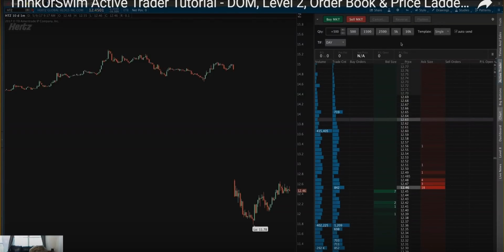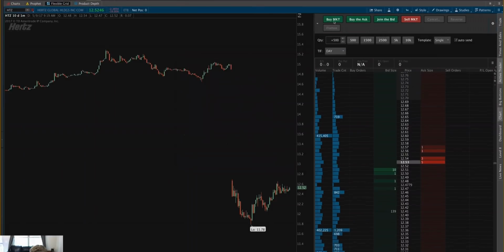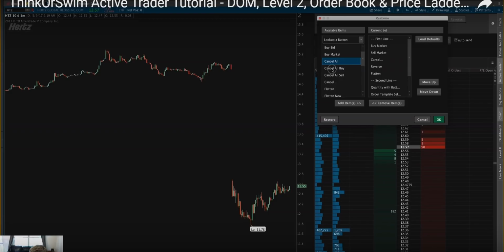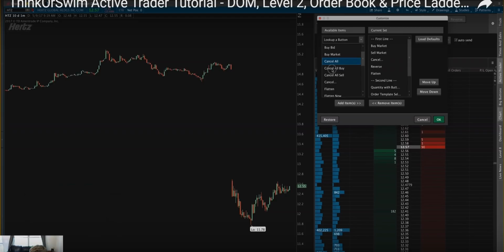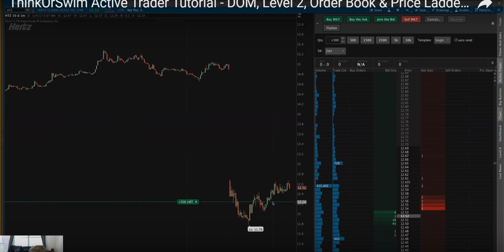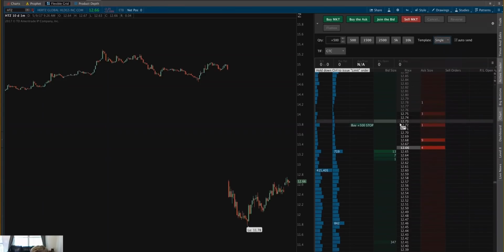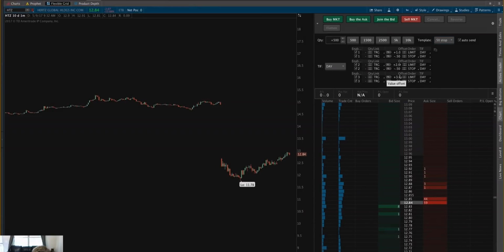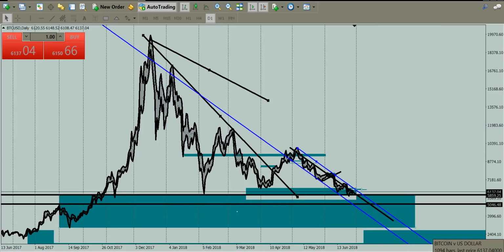NBGOF nearest best goober order flow